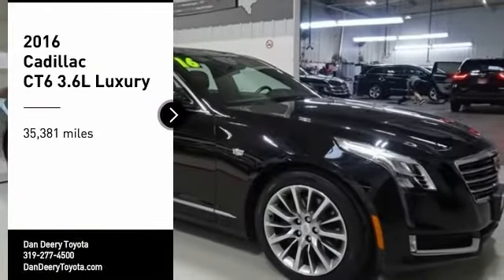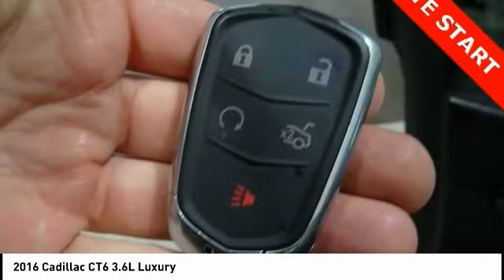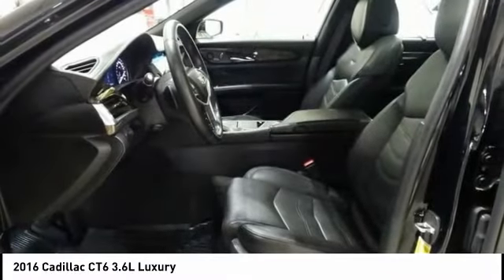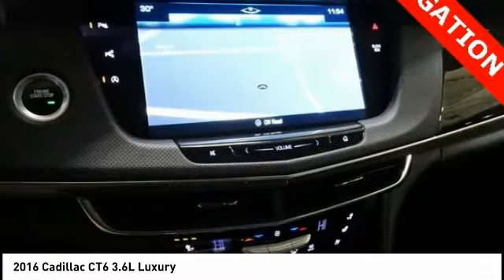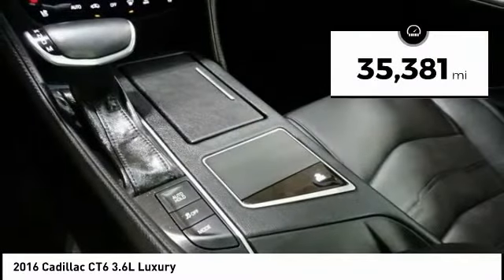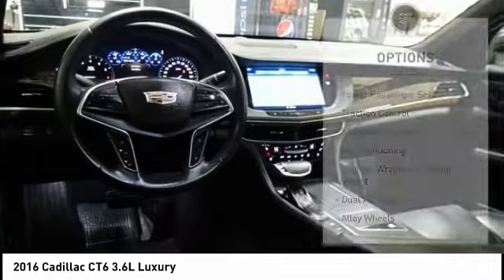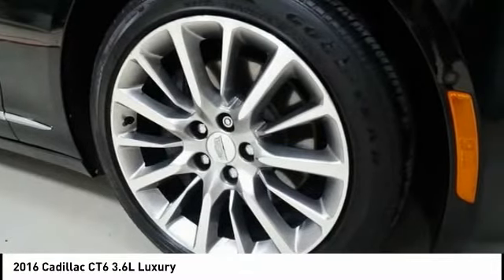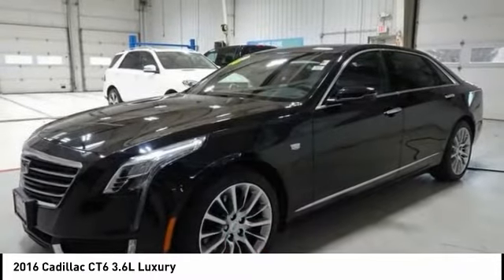2016 Cadillac CT6 Cedar Falls IA UP14831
2016 Cadillac CT6 3.6L Luxury